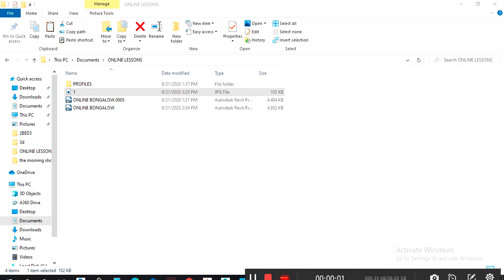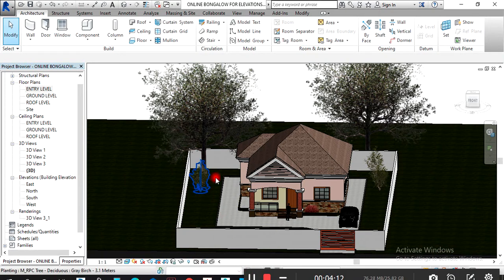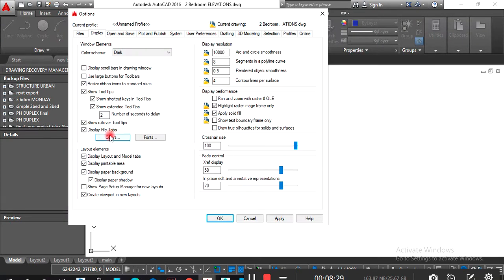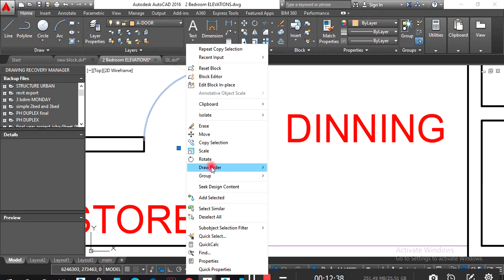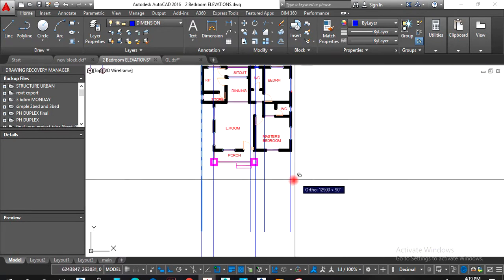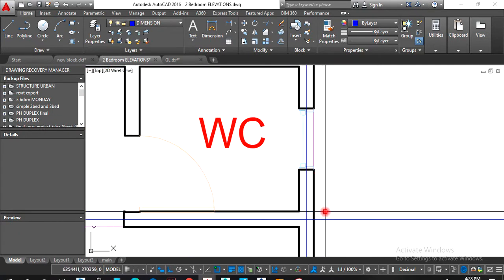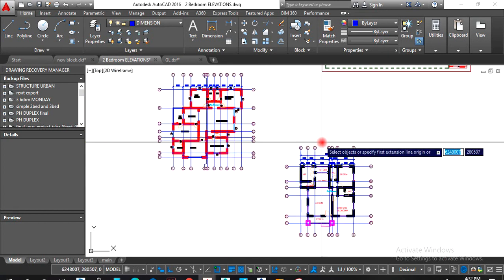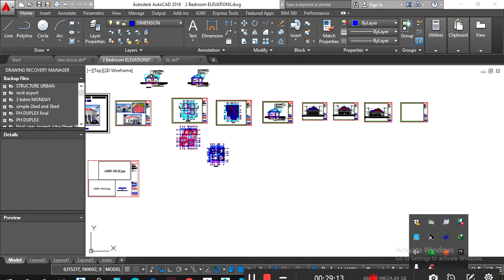Exporting Revit Floor Plan To Autocad For Detailing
THIS VIDEO WILL GUILD YOU ON EXPORTING REVIT FLOOR PLAN TO AUTOCAD FOR DETAILING